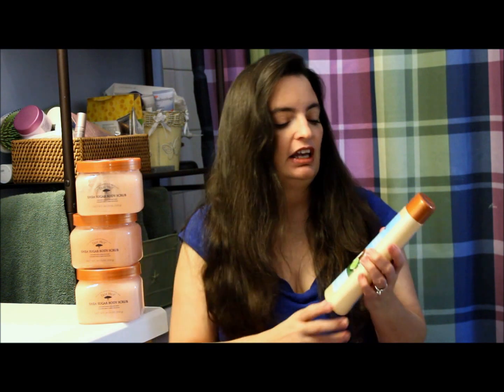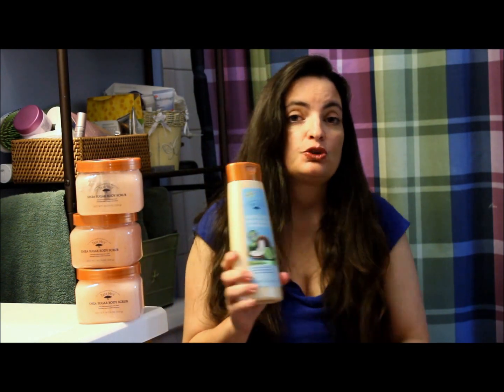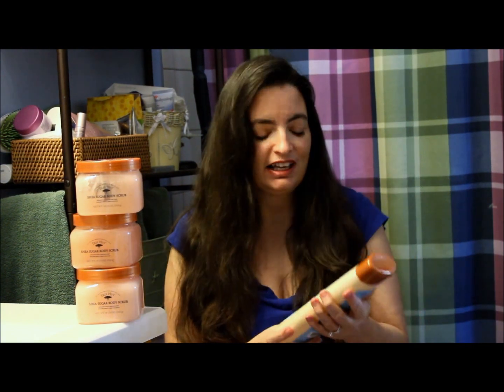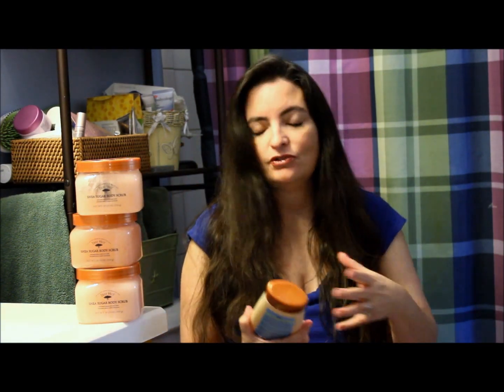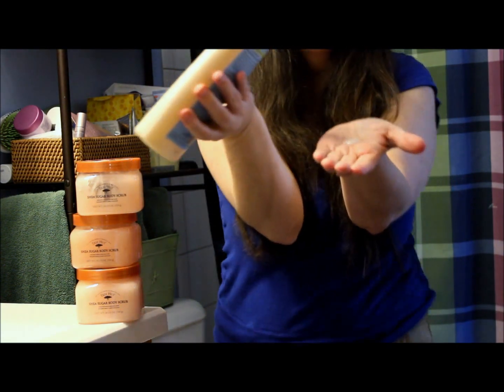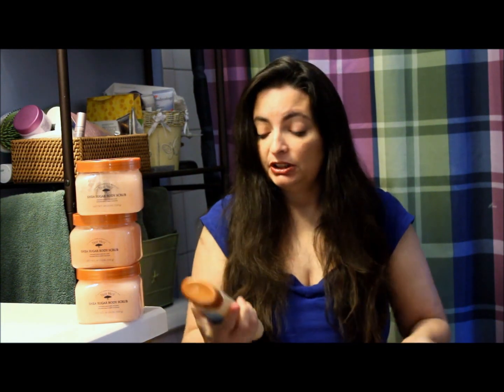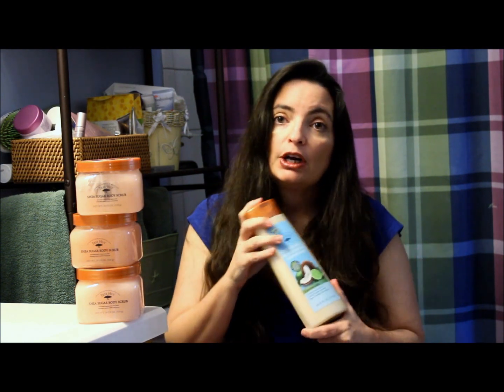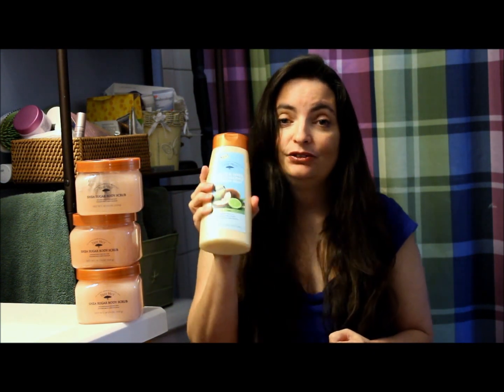Tree Hut Olive & Shea Coconut & Lime Shower Wash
Check out the newest addition to Tree Hut's Body wash line: Olive & Shea made with certified organic ingredietnts.